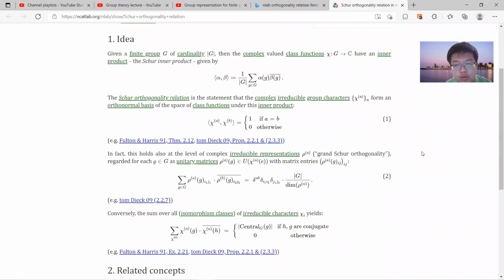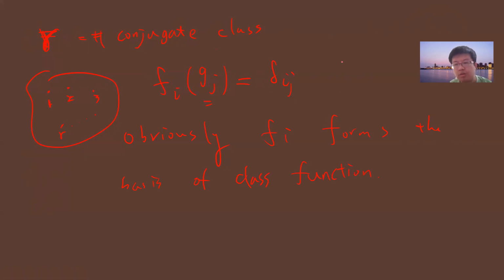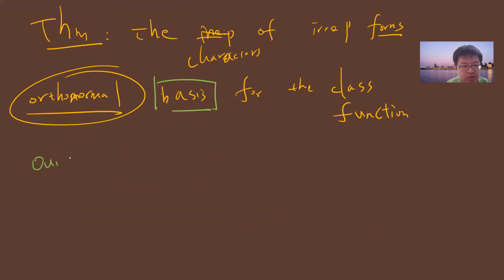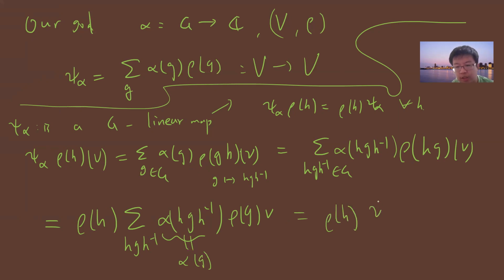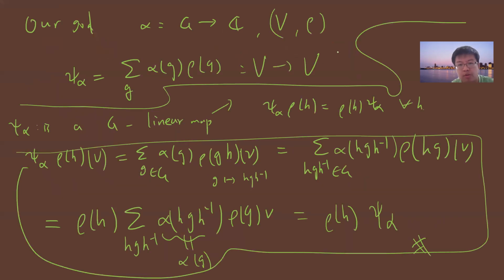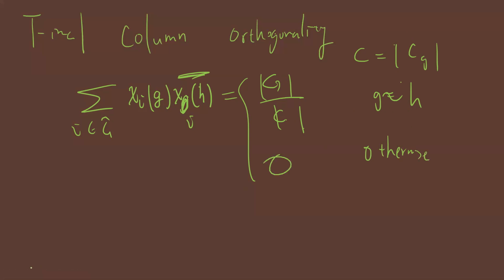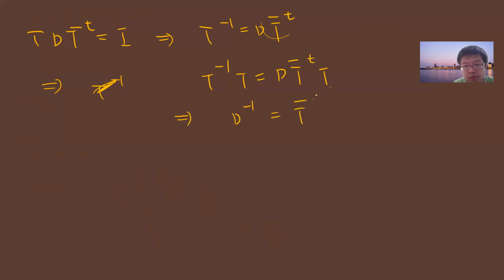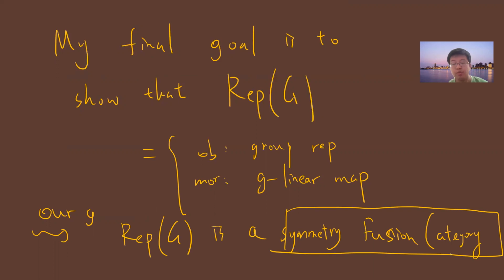Column orthogonality and the number of irreducible rep same of conjugacy class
0:00 start
2:20 Definition of class function
10:00  prove that the number of irreducible representation is the same as the number of conjugacy class
symmetry fusion category
25:00 prove Column orthogonality
33:00 symmetry fusion category